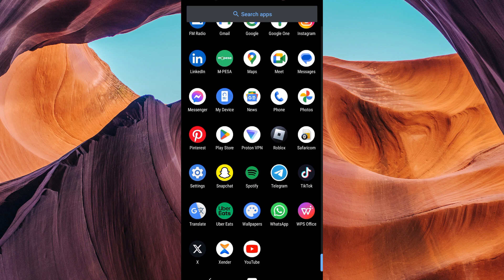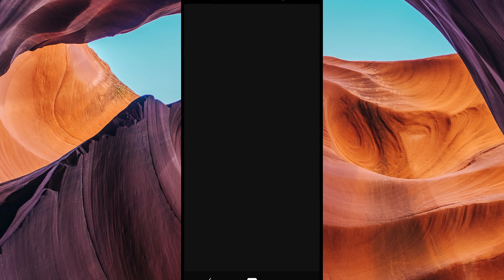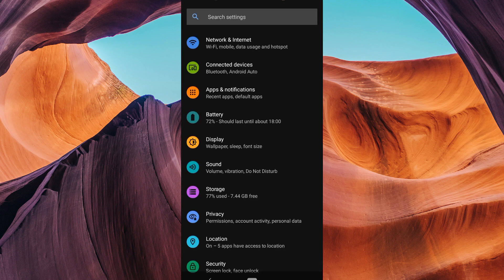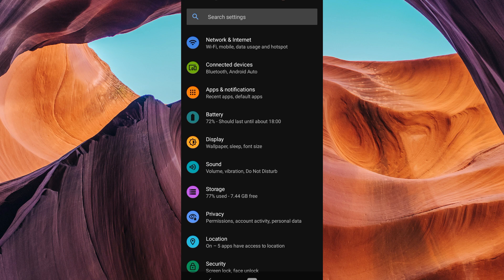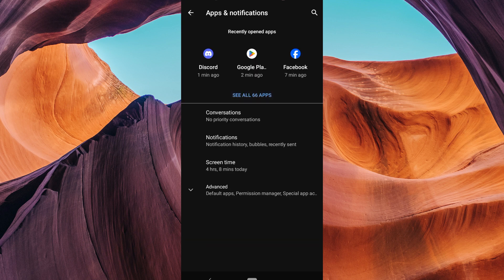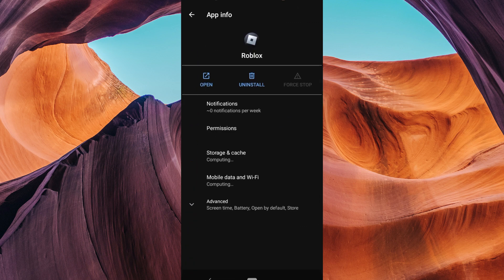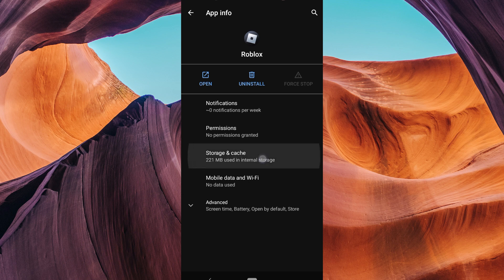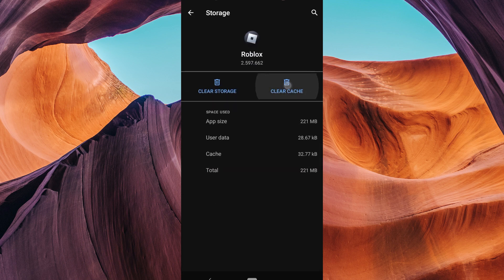How To Clear Roblox Cache Files (2025) - Easy Fix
In this video, we will explain to you about: How To Clear Roblox Cache Files (2025) - Easy Fix